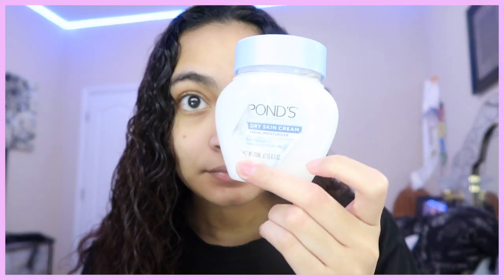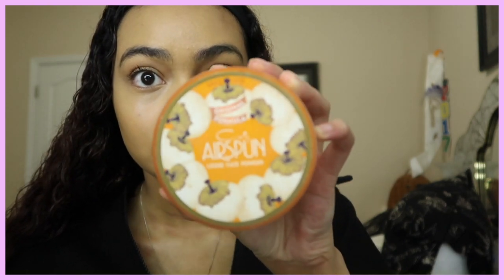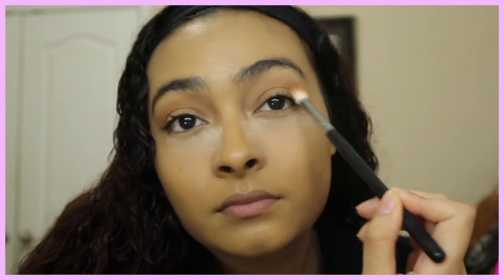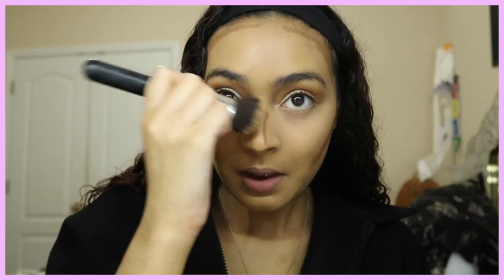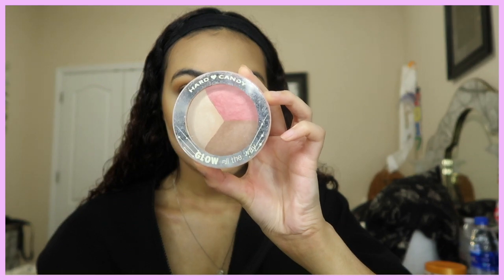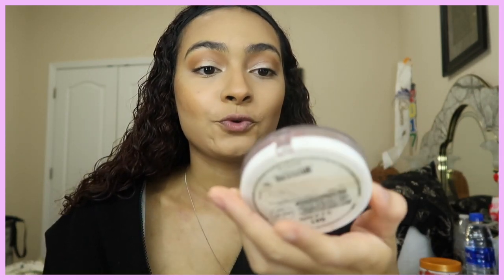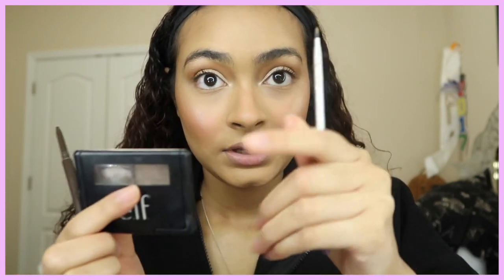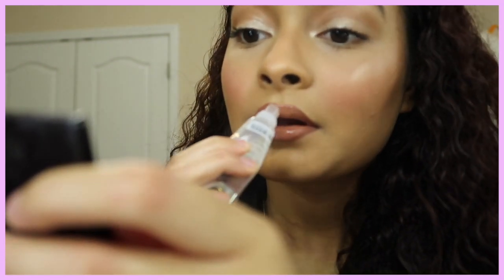Full Face Using Drugstore Makeup | Very Affordable ✨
Hey guys for today’s video I am going to be doing a full face using only drugstore makeup!!!

Drugstore makeup
Full face using drugstore makeup

You can find all of these products at your local drugstore (except the Florence by Mills blush, Ulta eyebrow pencil, and the BH cosmetics eyeshadow palette that is at Ulta

Products

Face:
Ponds Dry Skin Cream
Maybelline Fit Me Dewy Foundation (Shade 310)
Elf Hydrating Concealer in (Medium Beige)
Coty Airspun Loose Face Powder (Translucent Extra coverage)
Wet N' Wild Contour Stick (shade: Walnut)
Fit Me Loose Finishing Powder (15 Light Medium)
Hard Candy So Baked Sculpting and Illuminating Baked Trio (shade 3xA Lady)
Wet N' Wild Highlighter (shade Precious Petals)
Florence by Mills ( shade Glowing G)

Eyes:
BH Cosmetics eyeshadow palette in "Hangin' in Hawaii" Shades "Coconut & Tiki" in crease. Shade "Hula" on top and to make everything blend I used shade "Shaka"
Ulta Eyebrow Pencil in Dark Brown
Elf eyebrow kit in Dark Brown

Lips:
Nyx lipliner in Nutmeg
Nyx lipliner in London
Nyx soft matte lip cream in London
Nyx buttergloss in Madeline
any clear lipgloss but the one I have is from the beauty supply called NK

beauty intro makeup brush: editinghacksbylala
intro w/ effect at the end: editing by matthieu
ending outro: naomixox